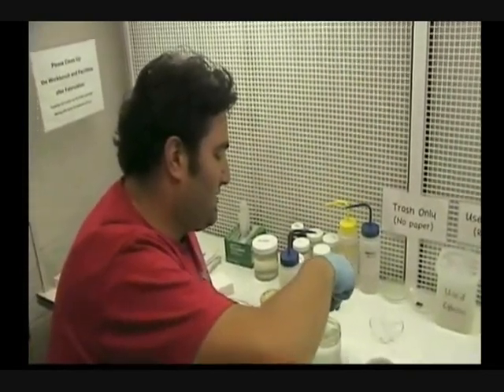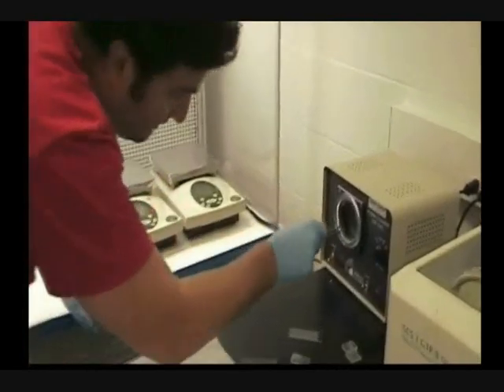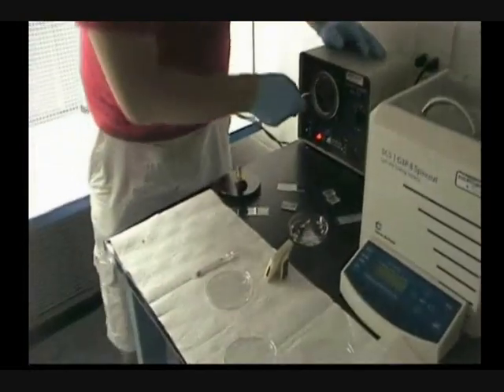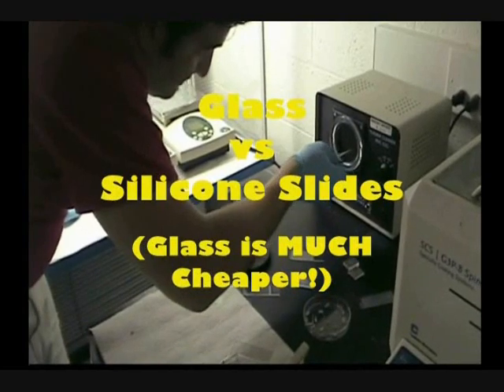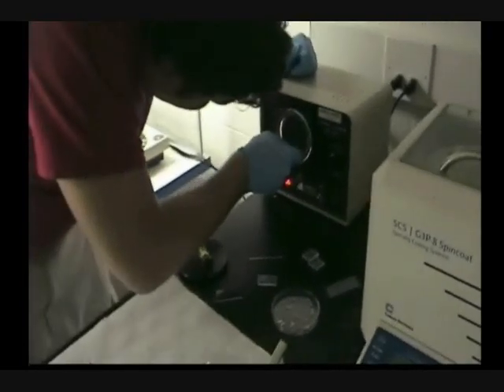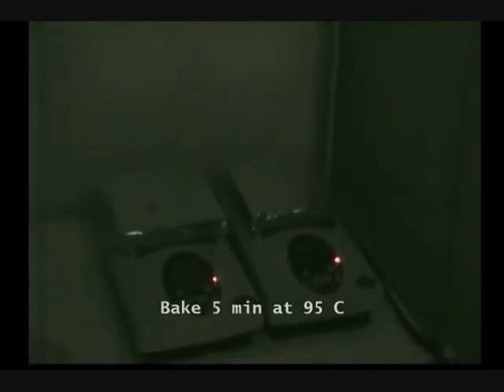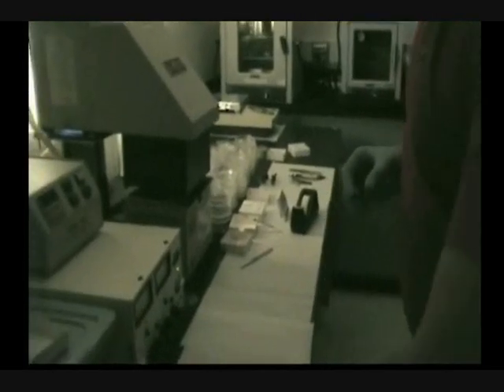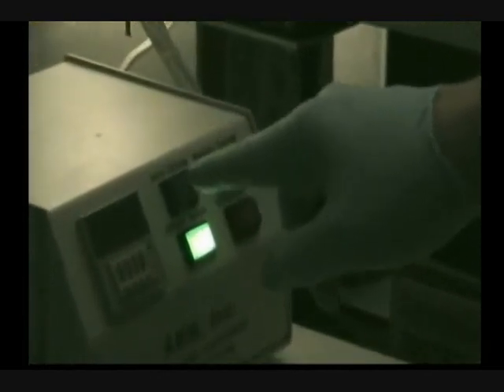Fabrication of a Lab On A Chip Pt I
First part of how a lab-on-a-chip is fabricated using SU-8 and PDMS for dielectrophoresis.